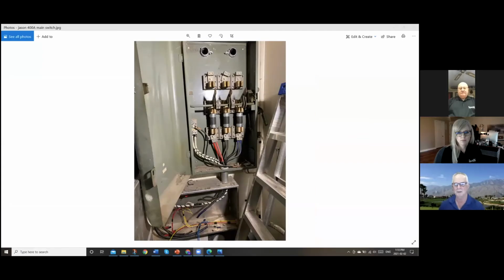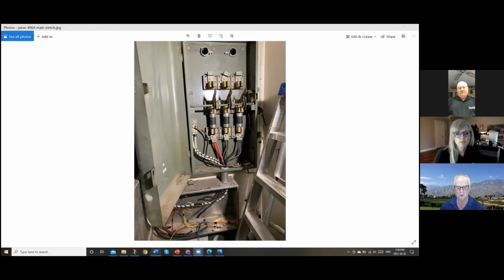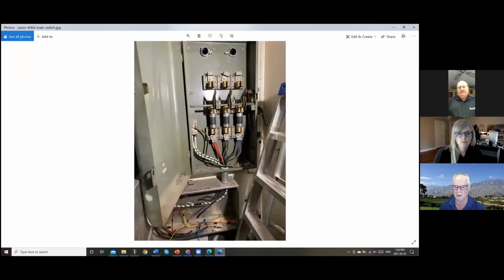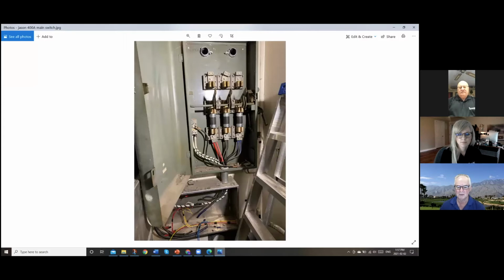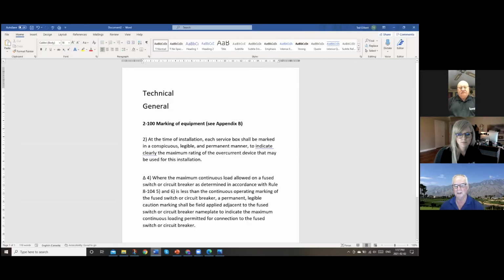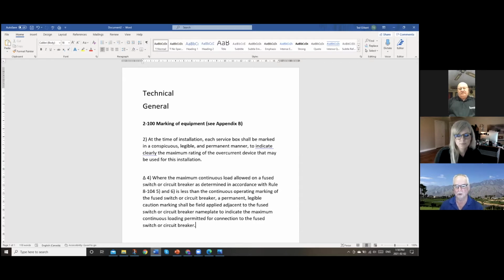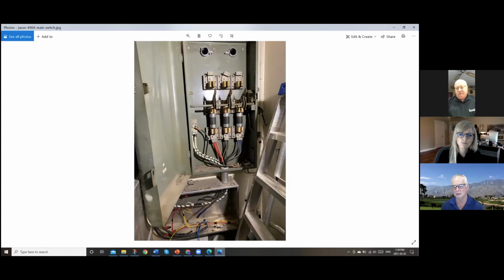SparkBC HOT TOPIC 8 - 300A or 400A? Rule 2-100(4) Marking of Equipment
SparkBC HOT TOPIC 8 - 300A or 400A? Rule 2-100(4) Marking of Equipment.  This Hot Topic has us diving into Rule 2-100(4) Marking of Equipment (A NEW RULE!) and maximum continuous load.